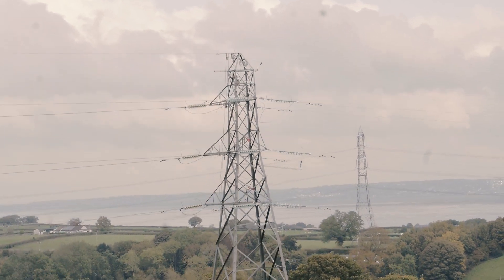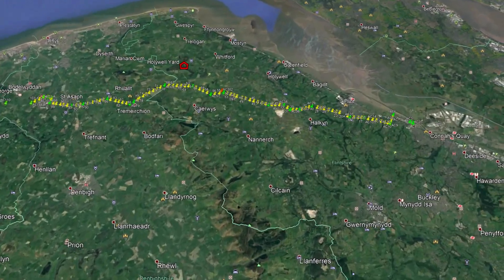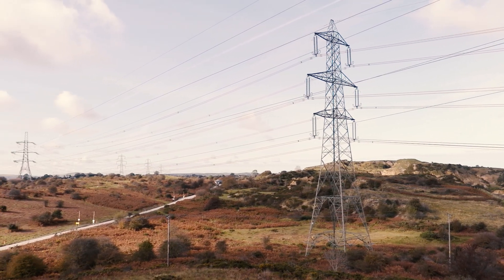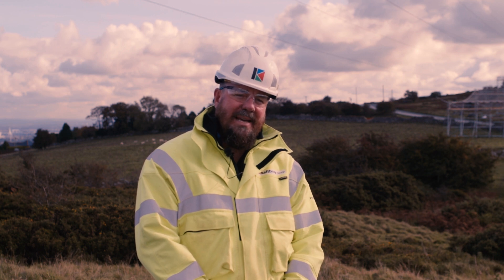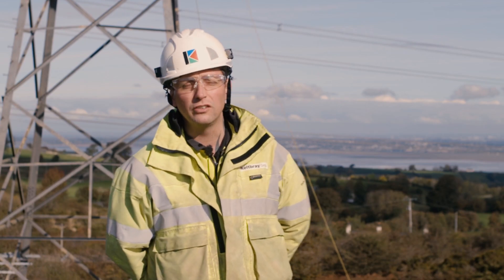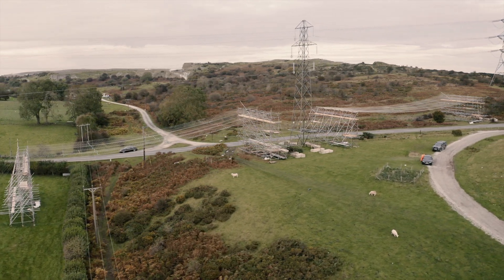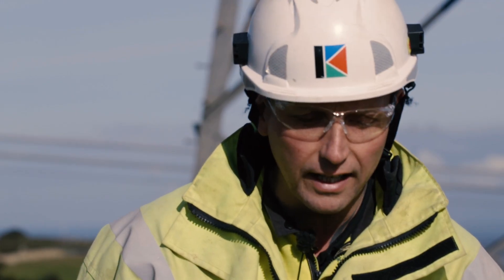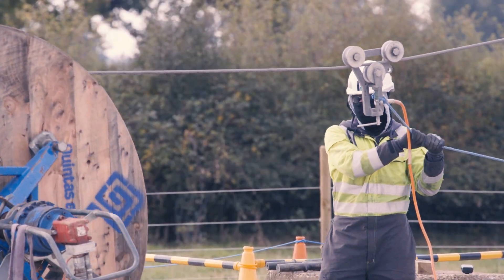Keltbray 132kv AC Line Refurbishment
Keltbray's Distribution and Transmission Service carries out the refurbishment of the 132kv AC Line running from Connah's Quay to Dolgarrog, North Wales